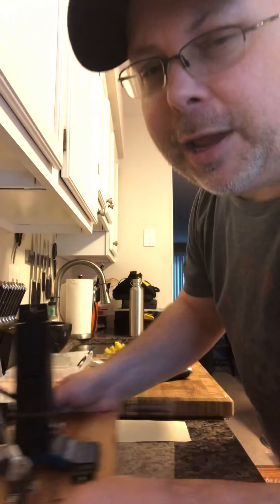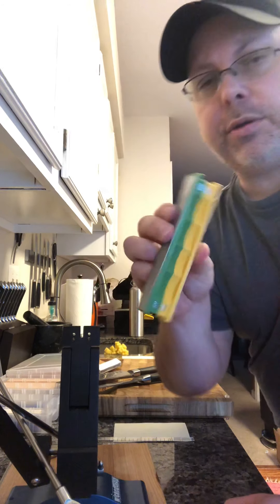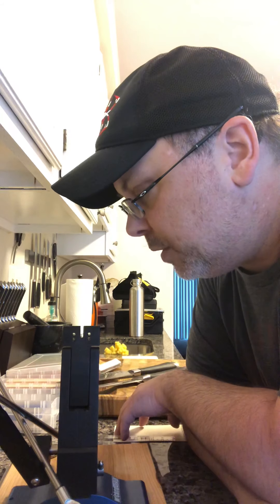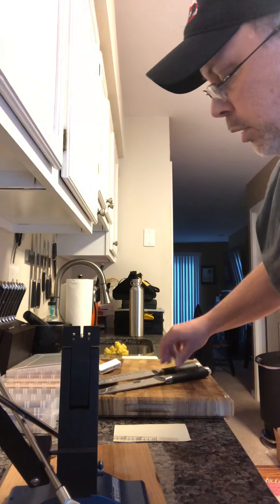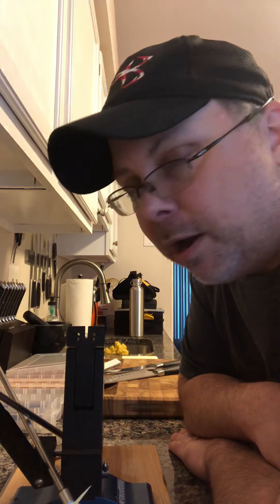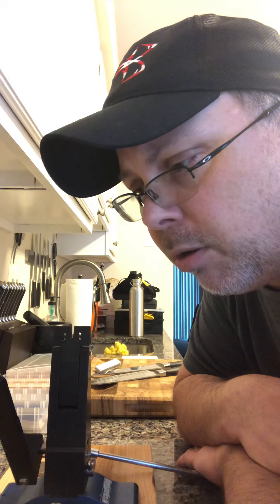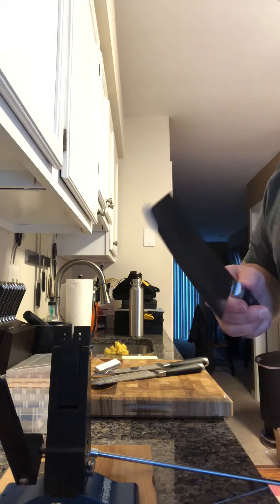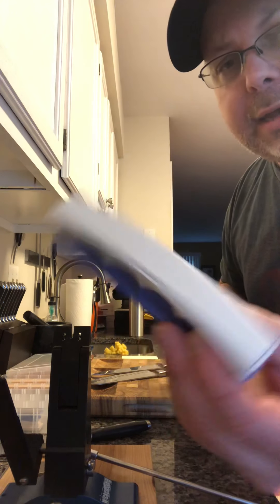Wicked Edge WE130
Wow sharp as hell on my very first knife!!!